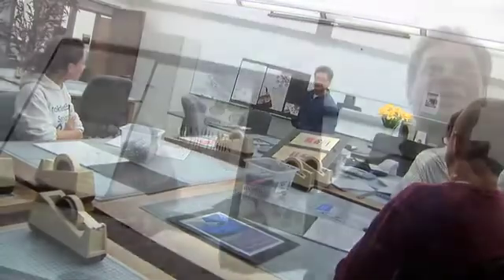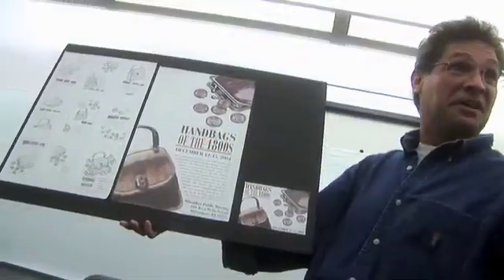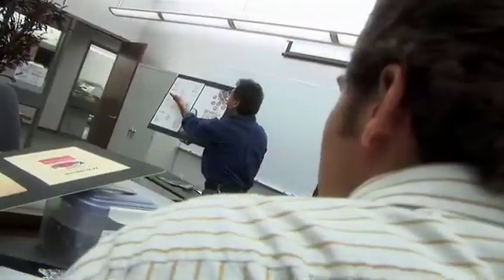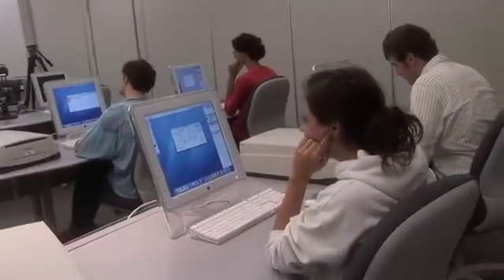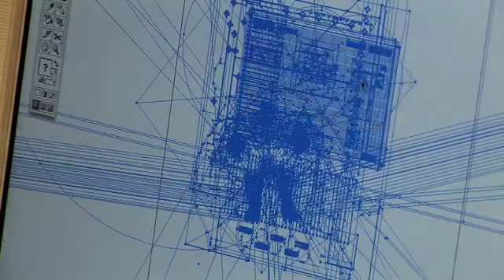Graphic Communications - Electronic Prepress - Moraine Park Technical College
The Graphic Communications - Electronic Prepress program combines the creativity of graphic design and the technology of electronic publishing to prepare graduates for careers in graphic communications.